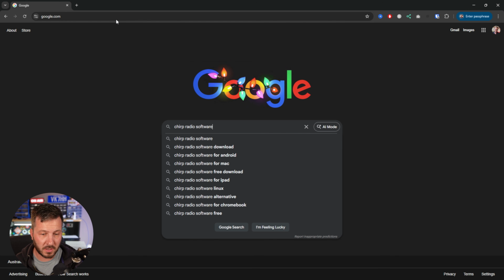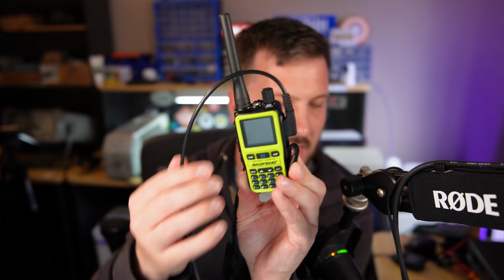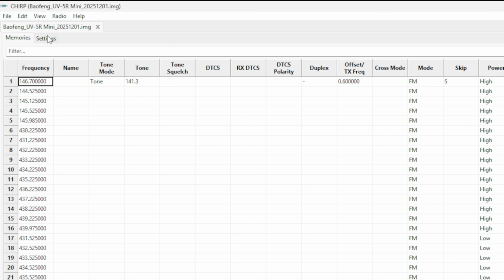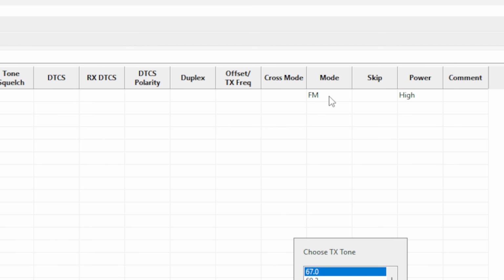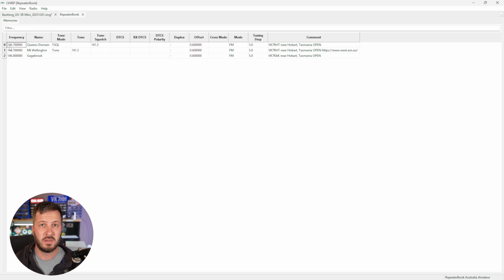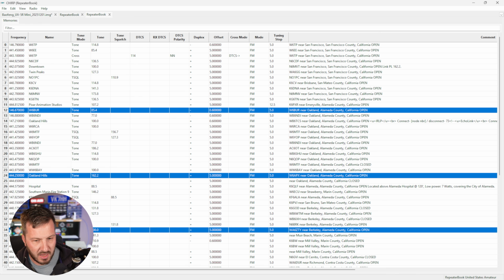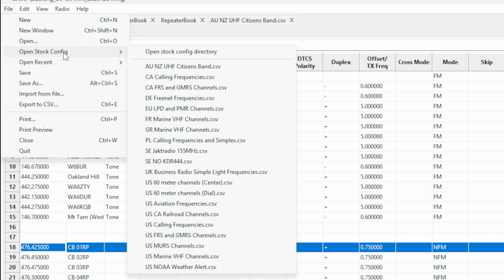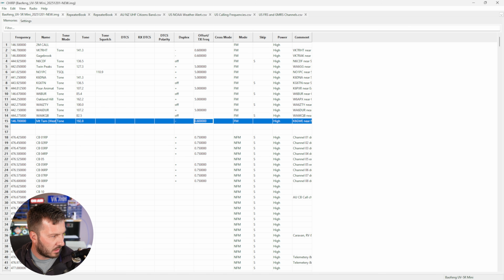How to Use CHIRP To Program Your Radio (Like Baofeng)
Programming a Baofeng can be confusing the first time you try it — but CHIRP makes the whole process fast, simple, and reliable. In this video, I walk you through installation, cable setup, downloading from the radio, editing channels, adding repeaters, and uploading your finished configuration.

Baofeng UV-5R Mini
FTDI Programming Cable

Chapters:
0:00 How To Install
2:29 Connect and Download from Radio
6:44 Changing Radio Settings
8:20 Manual Programming
10:39 Repeater Searching
16:34 Other Frequencies, GMRS, CB, FRS, NOAA
22:02 Uploading to Radio